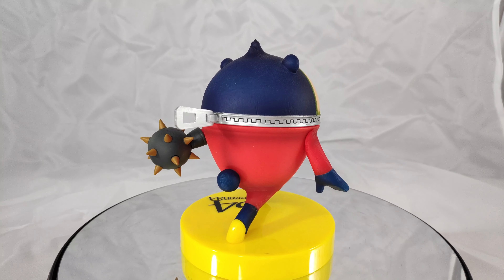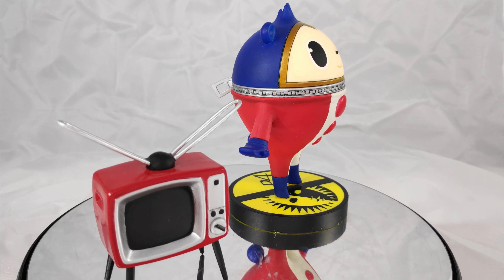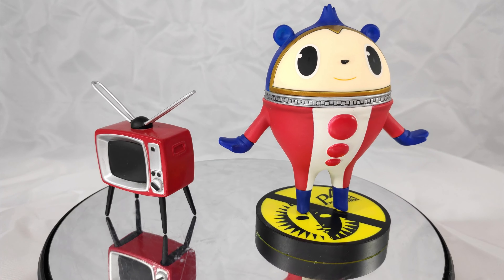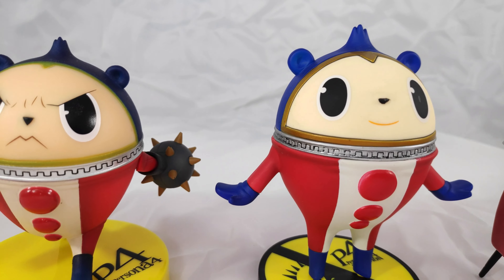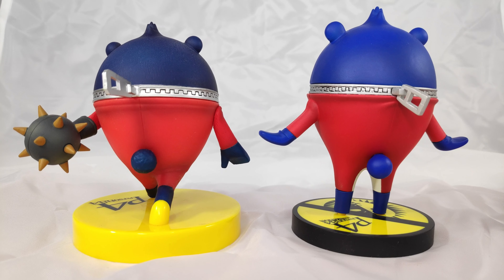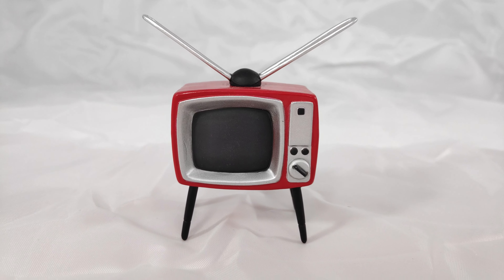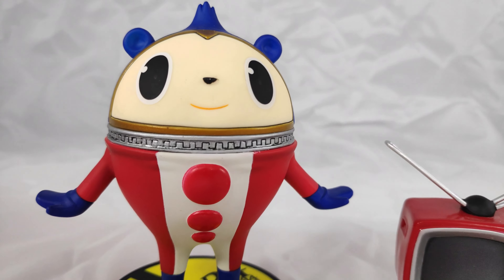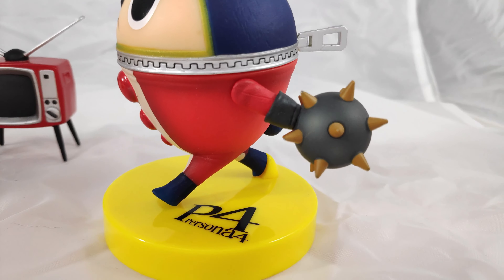Teddie from Persona 4 Non Scale Figures from Wave & Good Smile Company Review